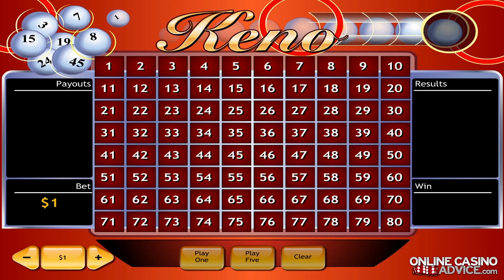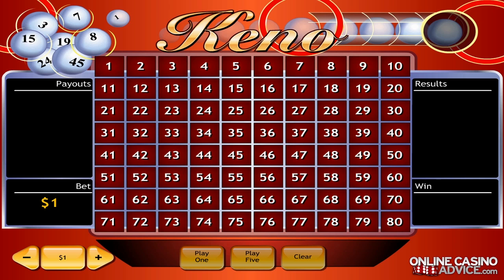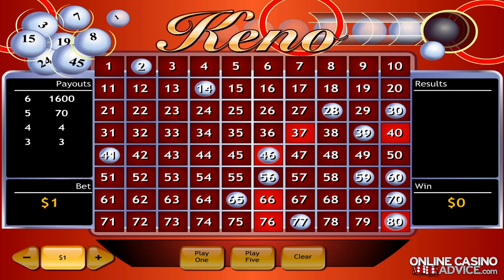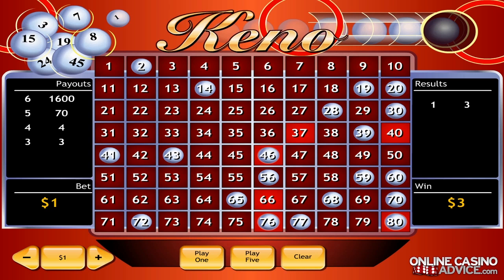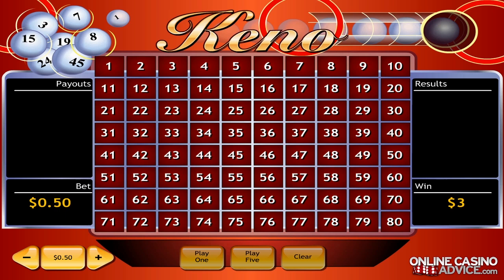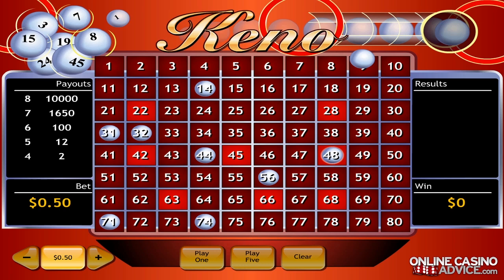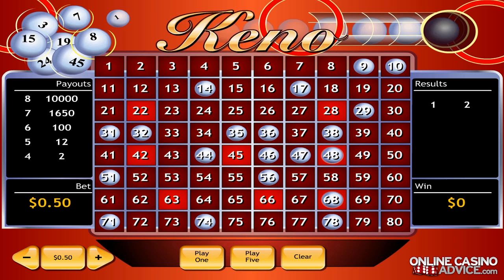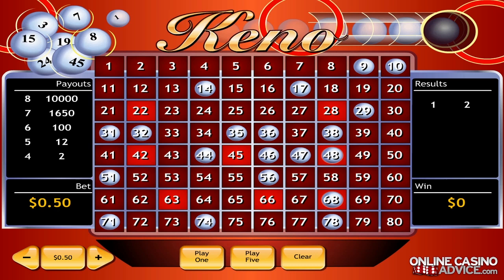How to Win at Keno Online - OnlineCasinoAdvice.com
- Quick video guide on how to win at keno online. Learn all about the best keno winning strategies and tips in order to increase your winning odds next time you play keno online.

Online Casino Advice offers a lot of guides for every casino game. Learn how to play, where to play and how to maximize your winnings. Or just play for fun knowing you're going to beat the house.

To learn more about how to win at keno go to our complete guide section

For any other games, beginner or expert guides, or just news, and you'll find anything you're looking for.